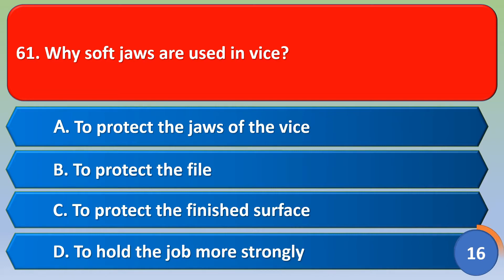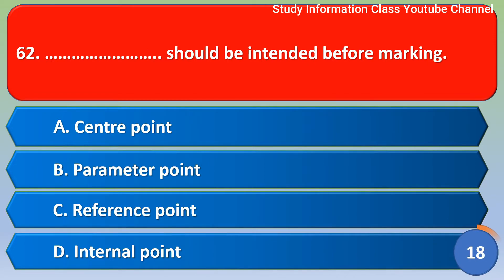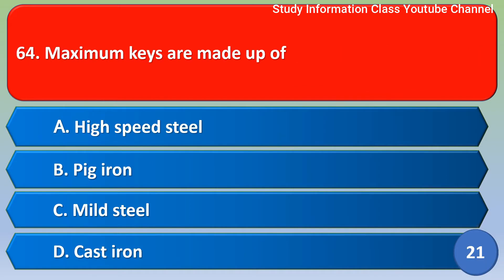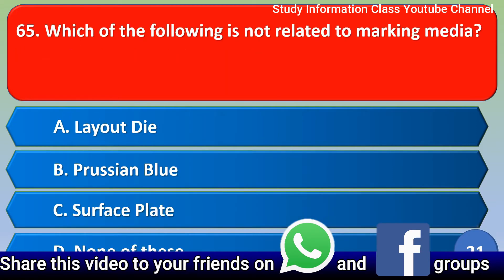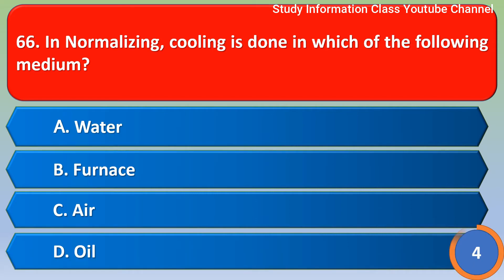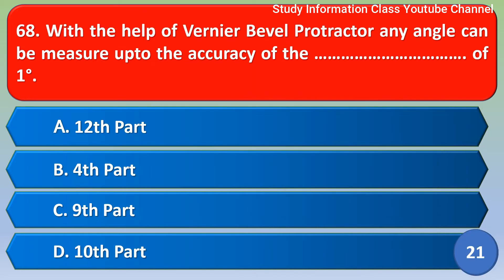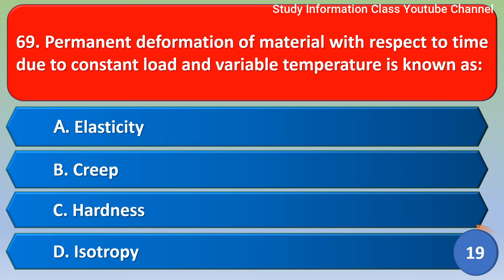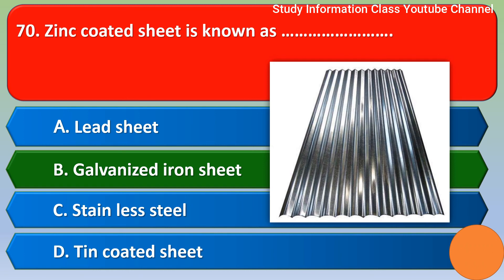fitter trade mcq | objective question | ncvt iti question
1.   ITI  Fitter 1st year 1000 MCQ

2.   ITI Fitter 2nd year 1000 MCQ

1.iti fitter 1st year question objective question
2.iti fitter theory 1st year question paper mcq
3.iti fitter 1st year important questions ncvt
4.fitter theory iti 1 year iti question
5.fitter theory important question
6.iti fitter theory mcq question and answer
7.iti trade fitter mcq type questions